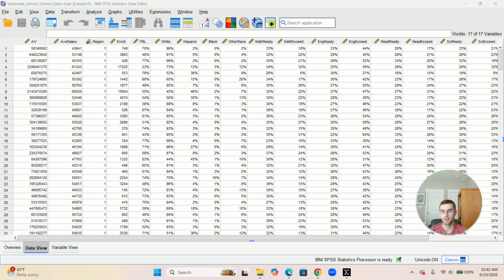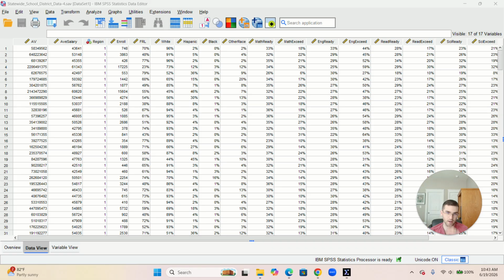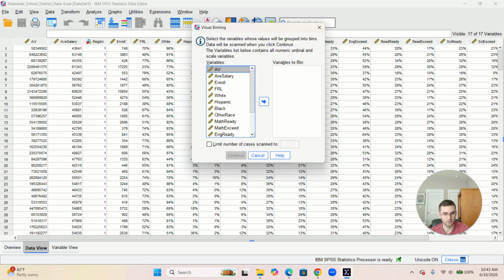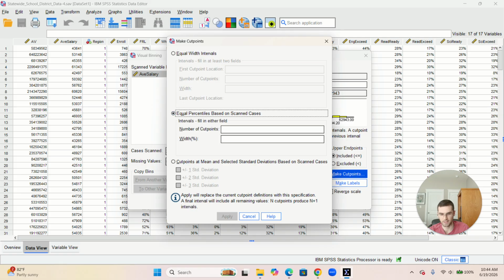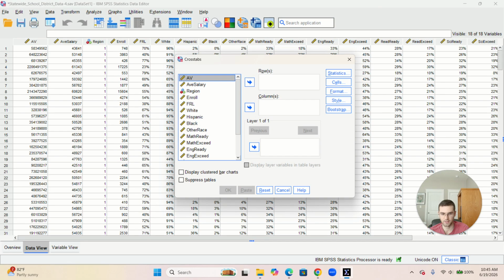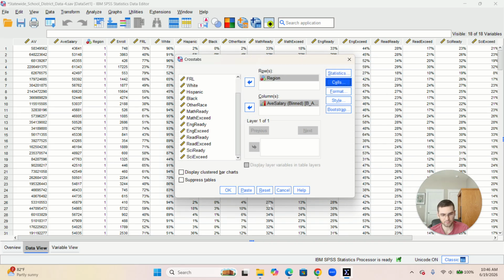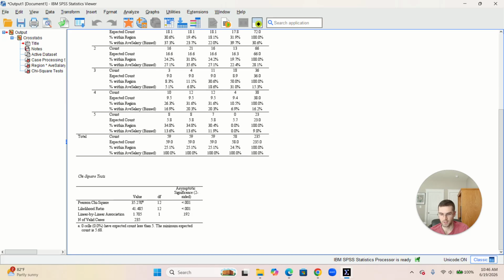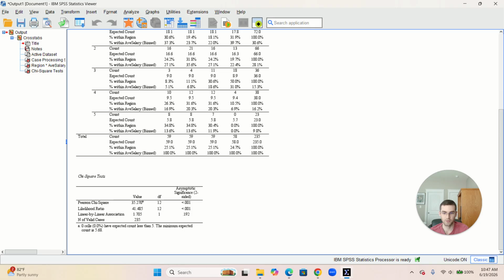Chi Square Joshua Novak